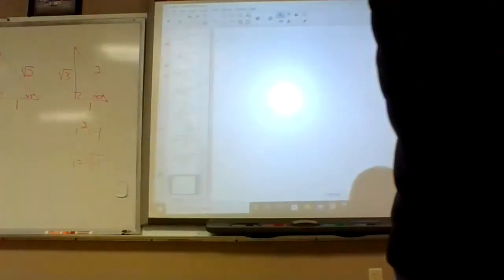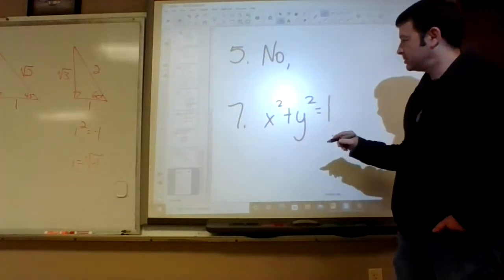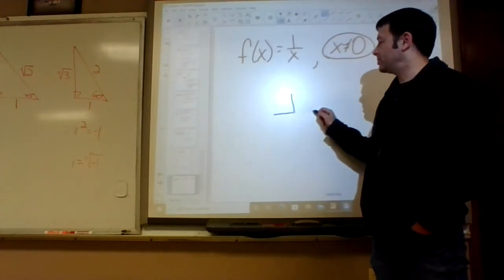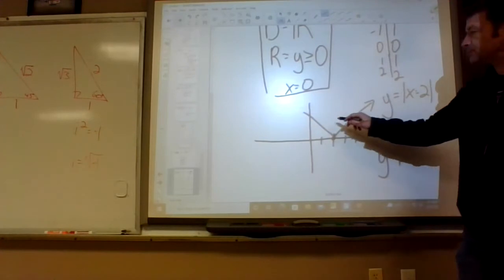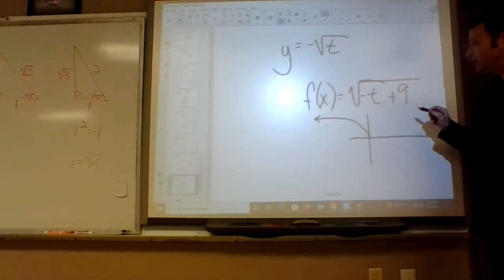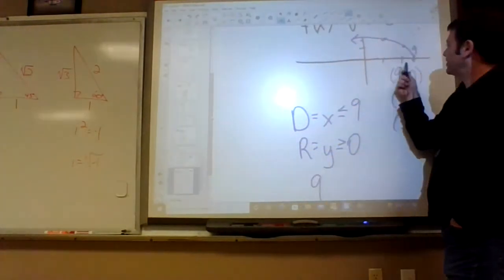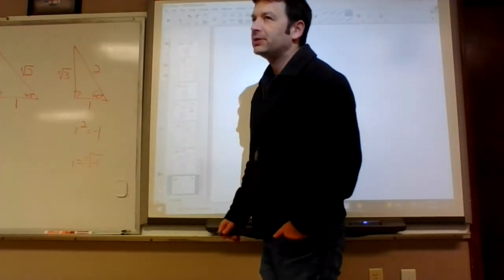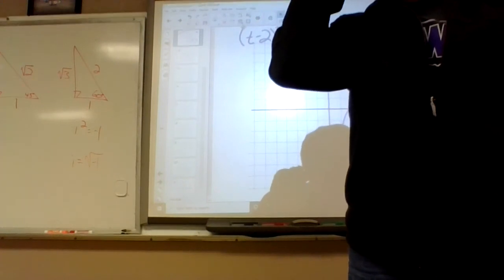Trig pg 122 #1-15